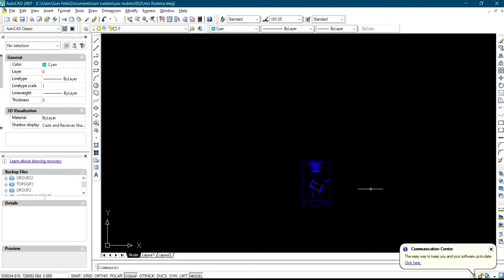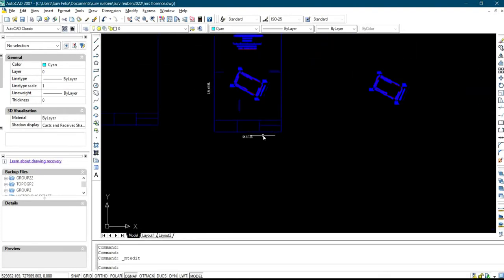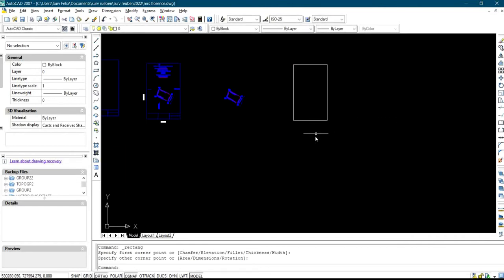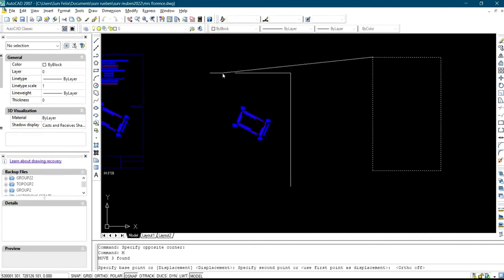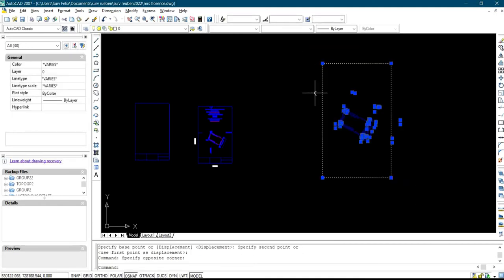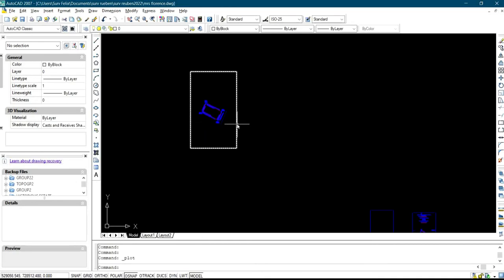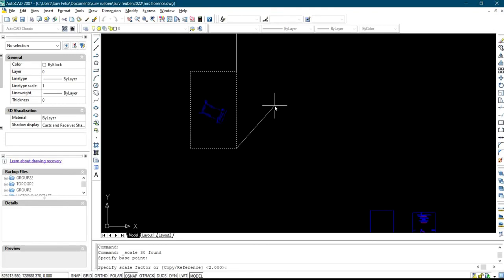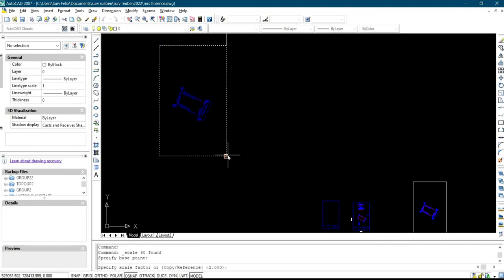scale of plan | how to set plan scale to 1:500, 1:1000, 1:2000, 1:5000...,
This video is based on how to set a plan scale (1:500, 1:1000, 1:2000, 1:5000...,)
Learn how to scale your plan on civil 3d
how to set scale of a plan on civil 3d